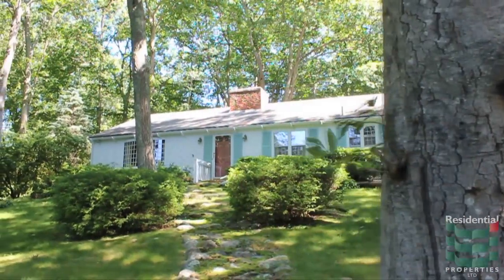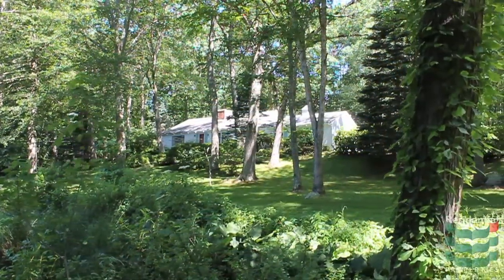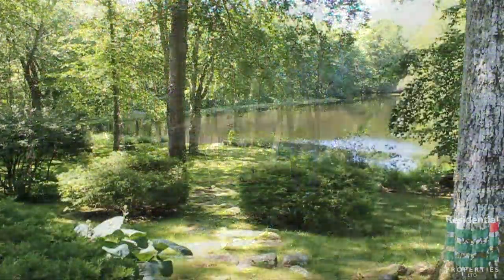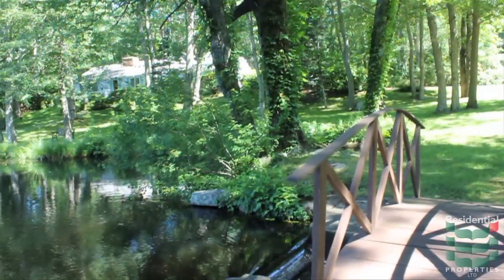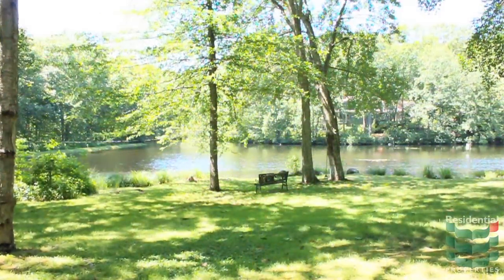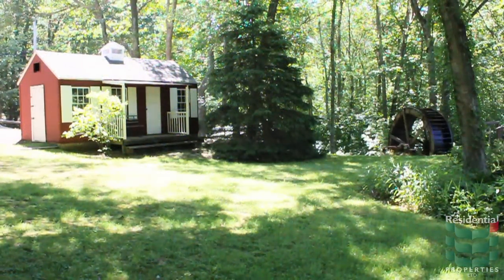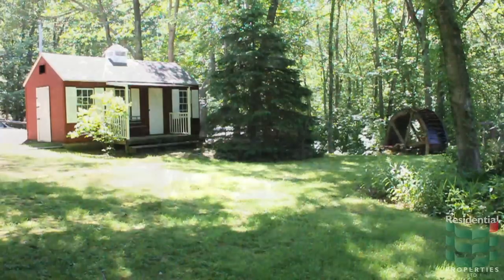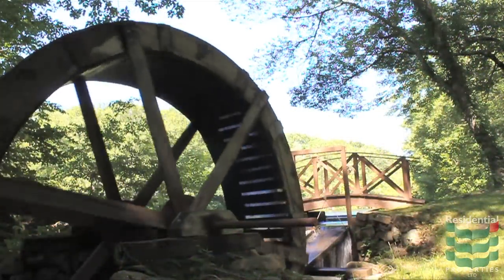379 Tillinghast Road, East Greenwich, RI 02818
This two bedroom home in East Greenwich, Rhode Island would have driven Henry David Thoreau wild. Set amidst dozens of mature trees, overlooking a sizeable pond, this property is tranquil and serene to the extreme. Ideal for nature lovers, these grounds have a forest-like quality, and in the warm weather, butterflies can be seen flying throughout. The sounds of birds and rushing water provide a charming backdrop to quaint architectural features like a bright red shed, stone well, wooden bridge, and water wheel.
A series of stone steps lead from the large driveway to the front door. The main living space has an open layout, and includes oversized windows to view the pond, built-ins, and two brick fireplaces. A dutch door leads out to a screened-in porch, which looks out on a peaceful and private backyard with a brick patio and flower garden.
A bedroom and bathroom are set off of a long hallway, and the master is located at the end.
An interesting mix of old and new, East Greenwich is known for its boating culture, waterfront restaurants, and top rated school system. Though secluded, this home is not far from the town center, and is just a short drive to Providence, Newport, and the beaches of South County.